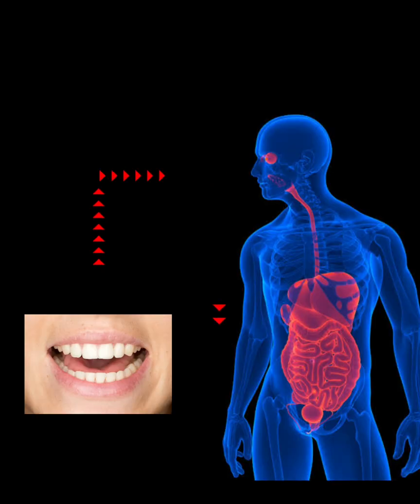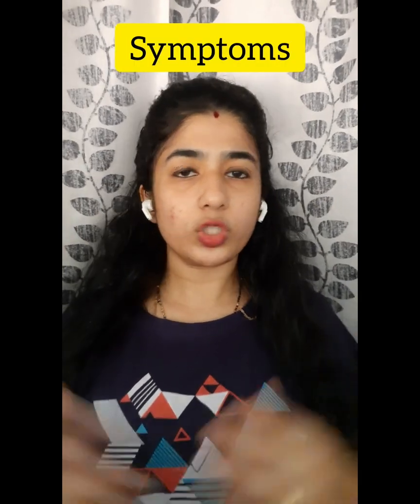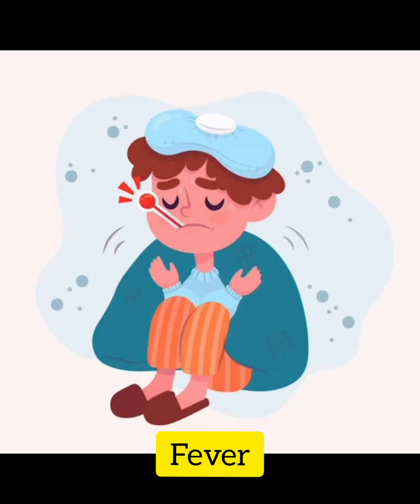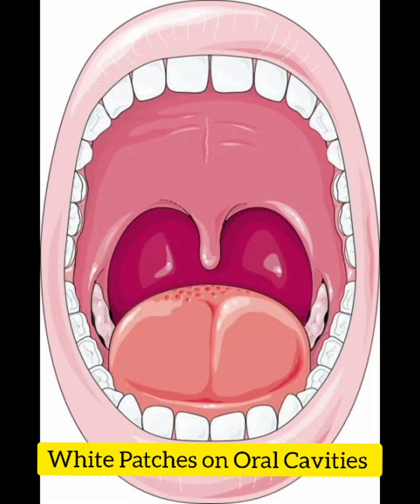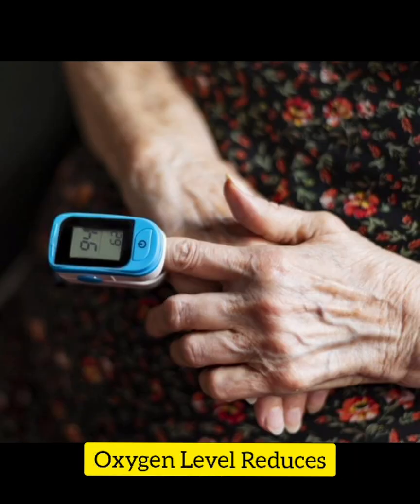BLACK, WHITE AND YELLOW FUNGUS: Everything You Need to Know | Meaning | Symptom | Cause | Precaution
In this Video learn everything about Black, White and Yellow Fungus.
• Meaning of Black Fungus, White Fungus and Yellow Fungus.
• Symptoms
• Causes
• Reason behind why Covid Patients are getting Infected with it.
• Precautions

Share as much as possible to Educate and to keep people Safe.